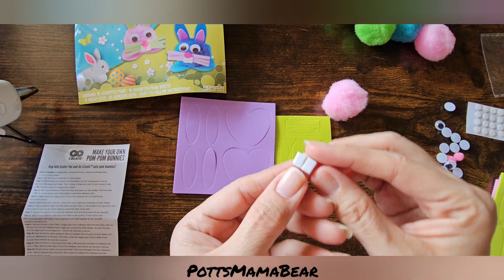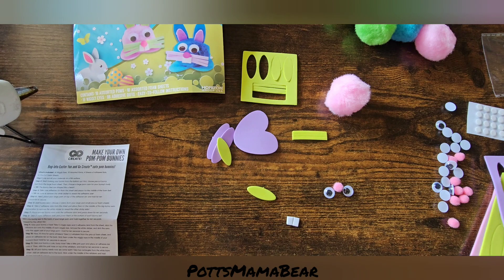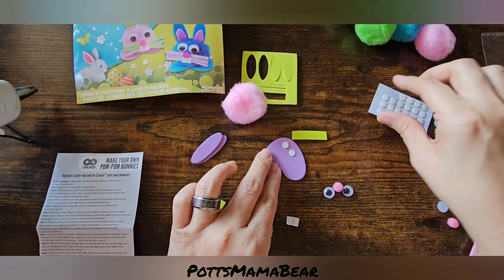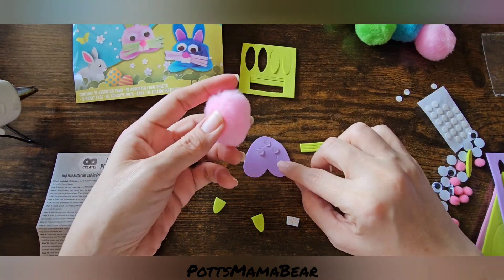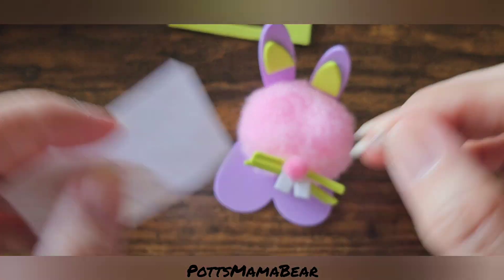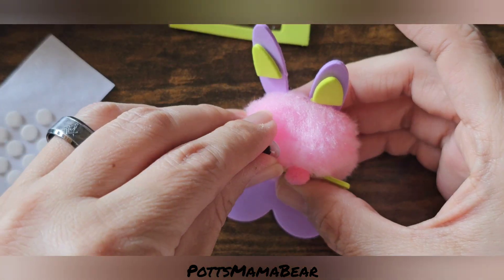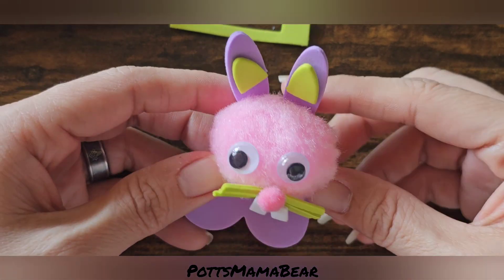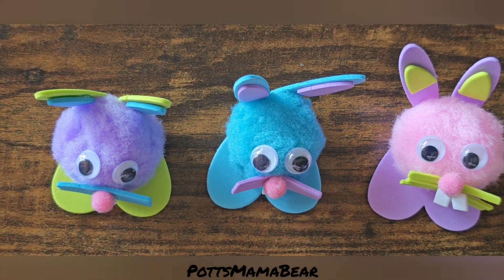Pompom Bunnies DIY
Today we are putting together these DIY pompom bunnies from Dollar Tree. Stay safe and lots of love.